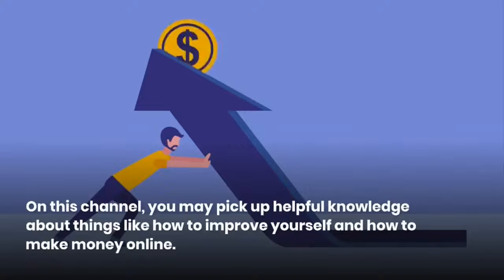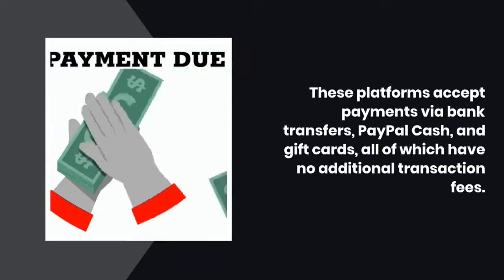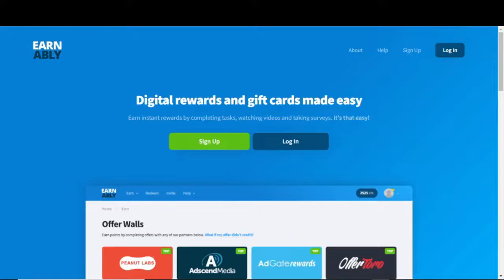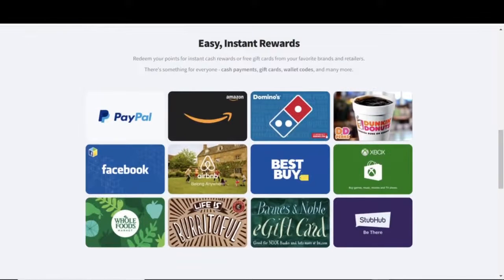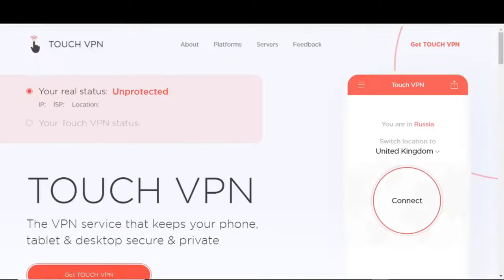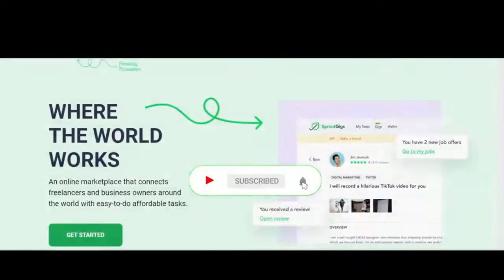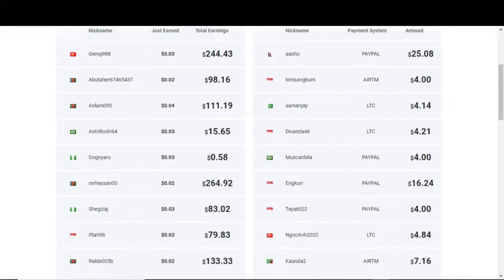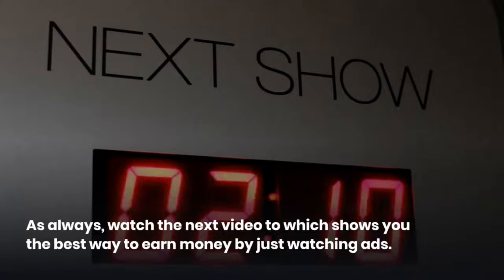Two Apps will Pay You $200 In Paypal INSTANTLY | Moneymail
Looking to make some extra money online? Look no further! In this video, I'm sharing with you a new, easy method for making money online. This method is guaranteed to work, and it's free to join!

So what are you waiting for? This method is guaranteed to work, so you have nothing to lose by trying it out!